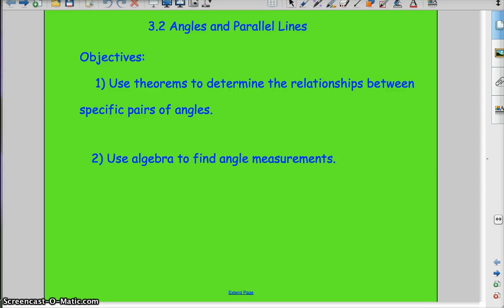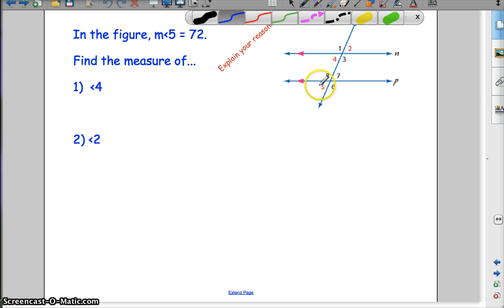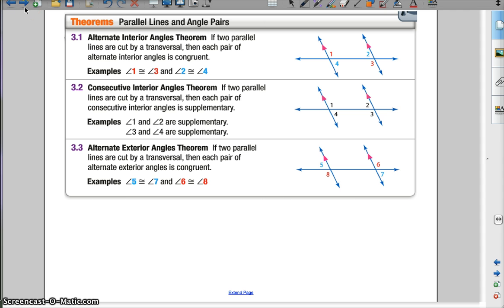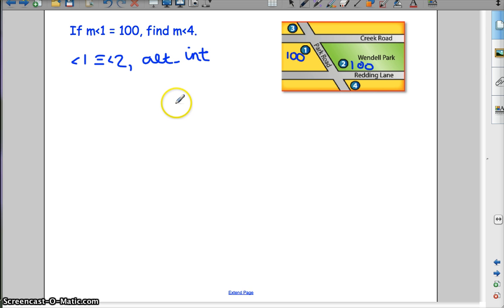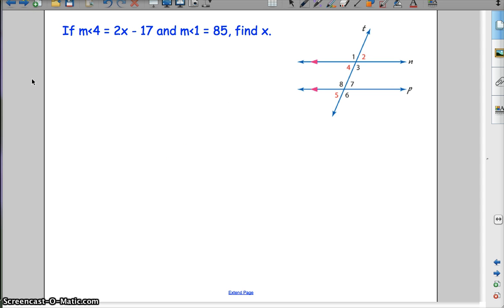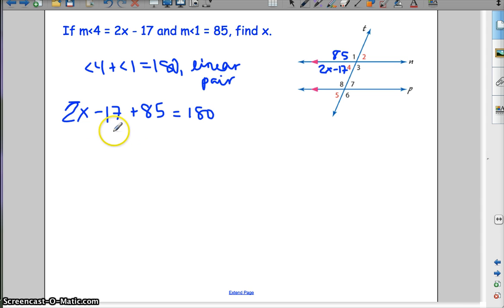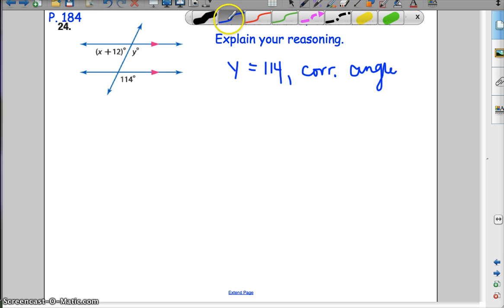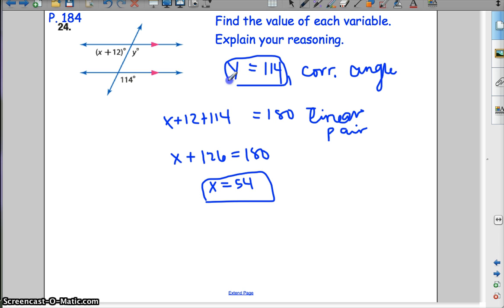3 2 Angles and Parallel Lines